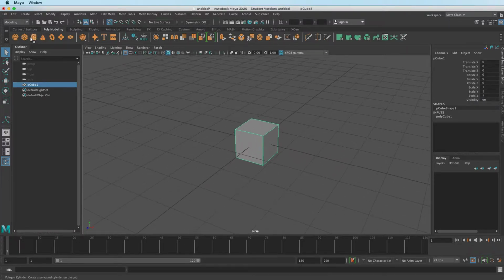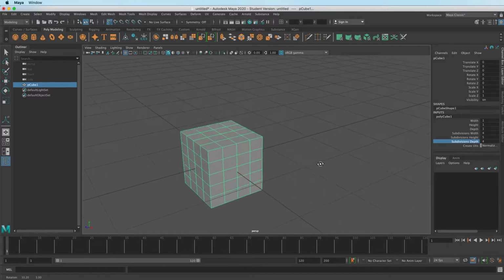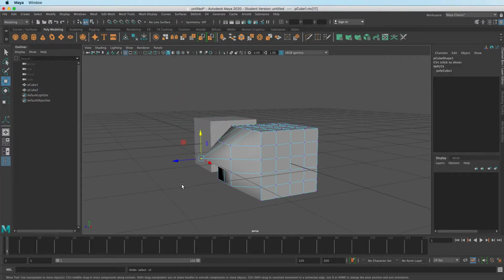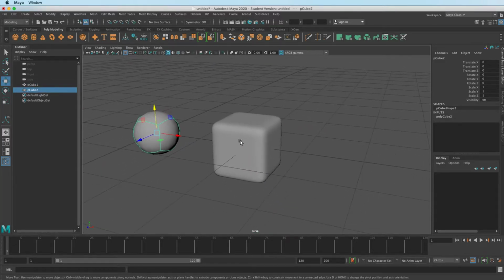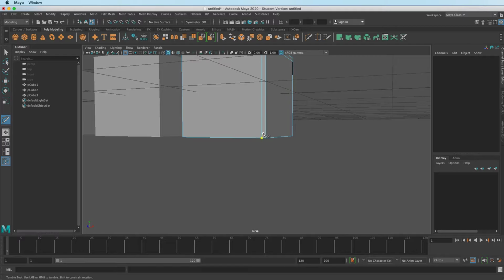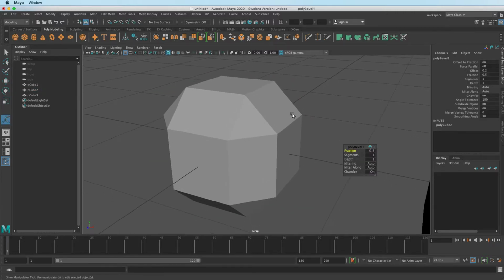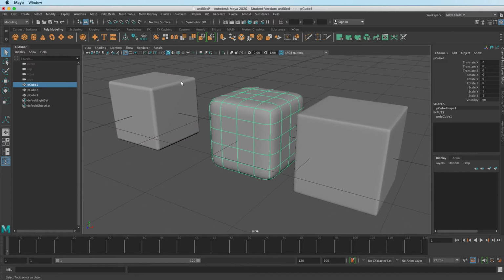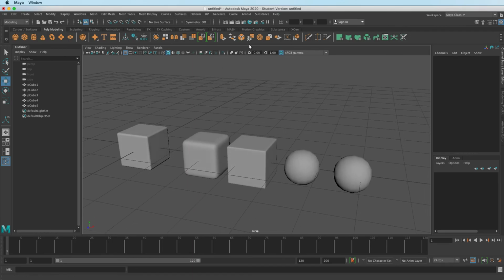Smoothing, Loop Slice & Bevel - Maya 2020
Here we take a look at several modelling tools in Maya,
We look at the subdivisional toggle to make the object smooth, and how adding edge loops affects the amount of smoothing on the object